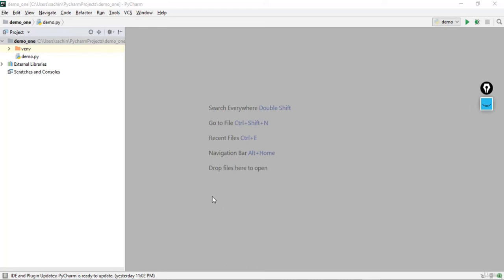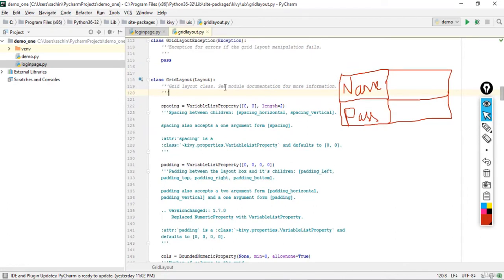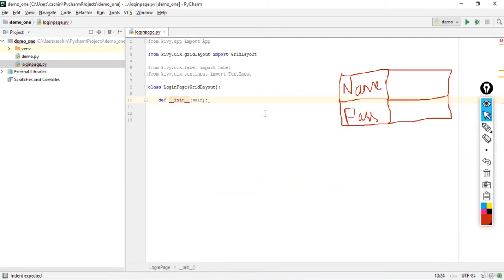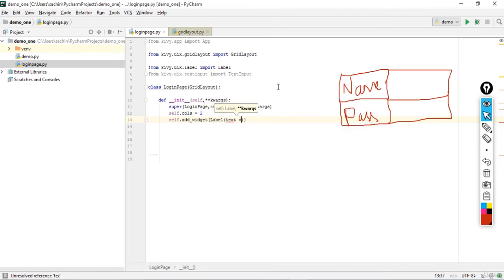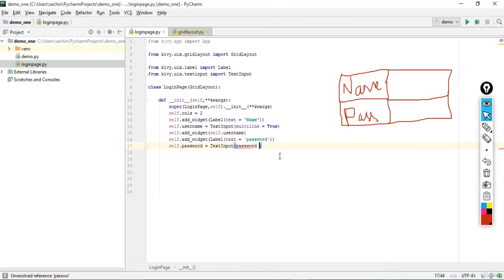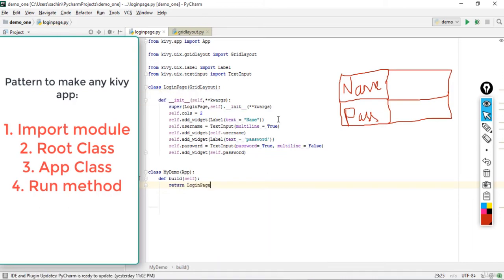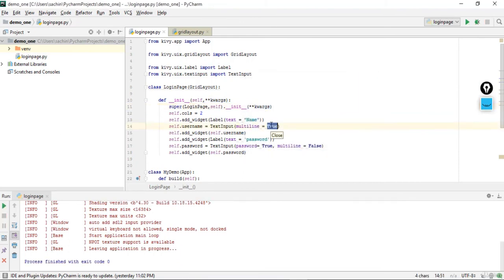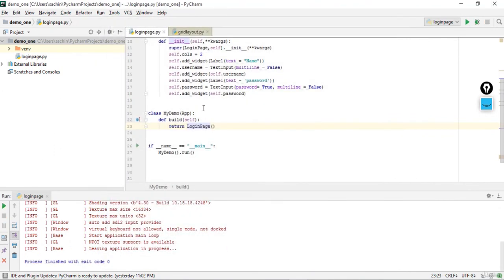#67 Grid layouts Create a login for android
Grid layouts Create a login for android